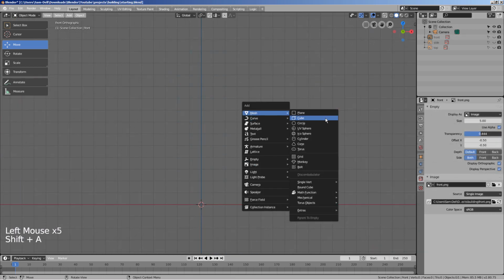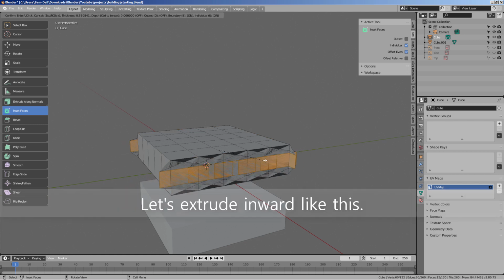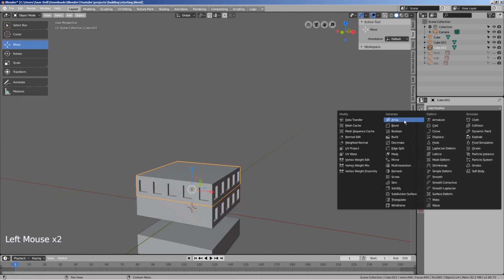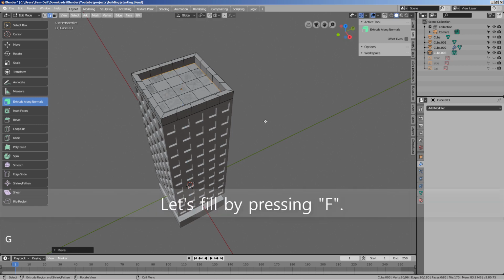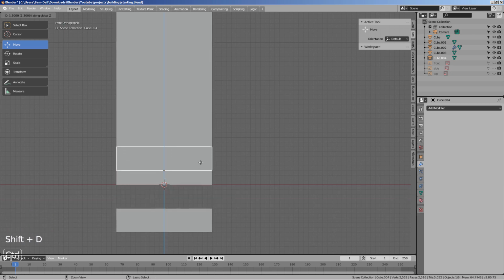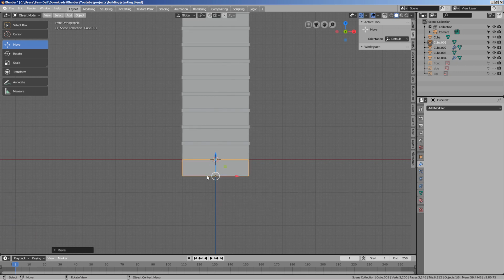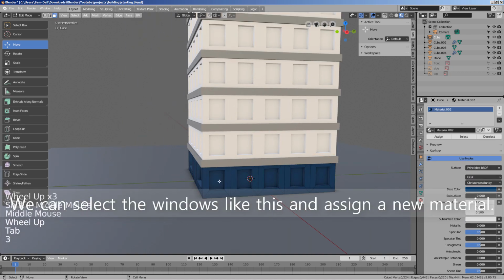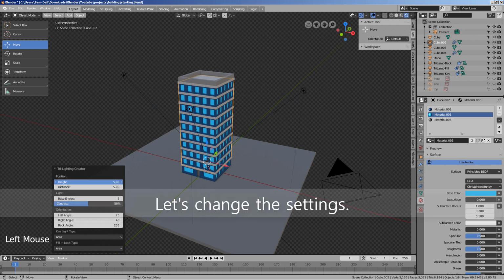Modeling and texturing a building - Blender 2.8 Tutorial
In this tutorial, we'll learn how to model and texture a building.